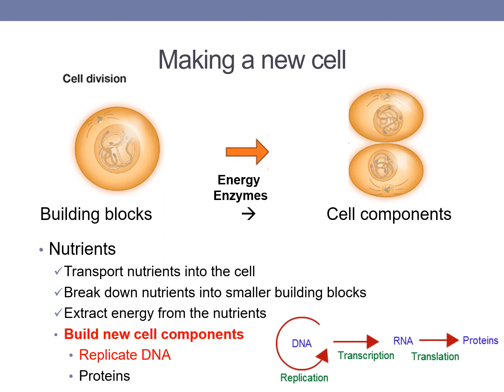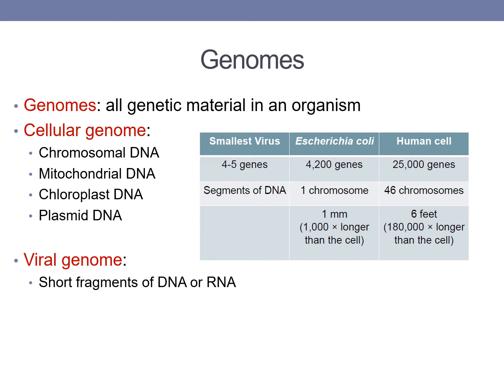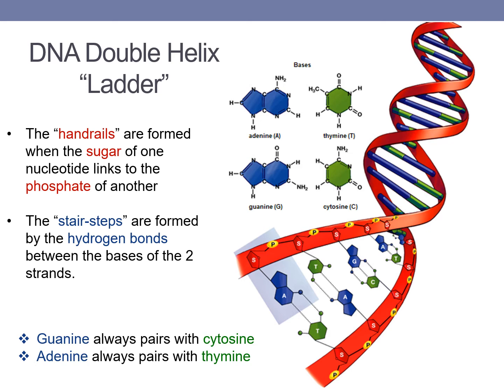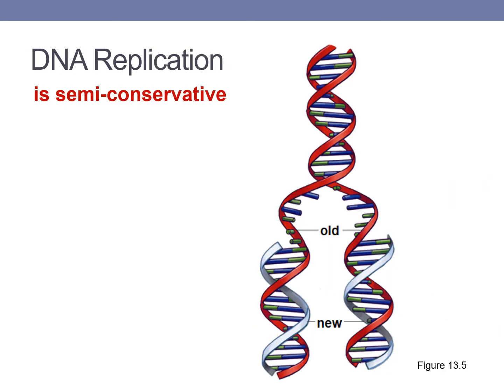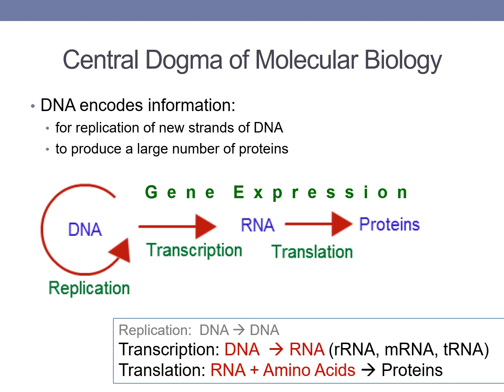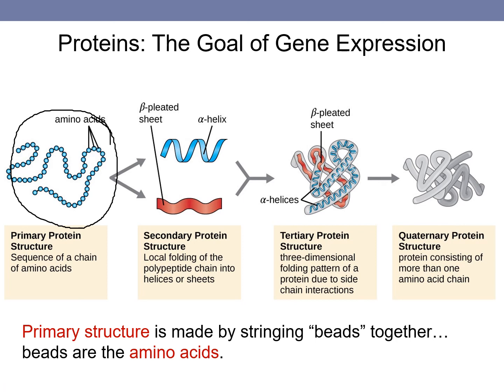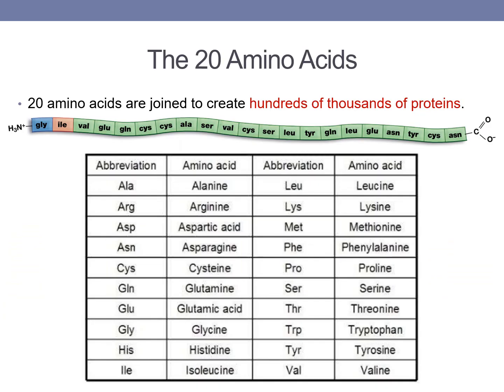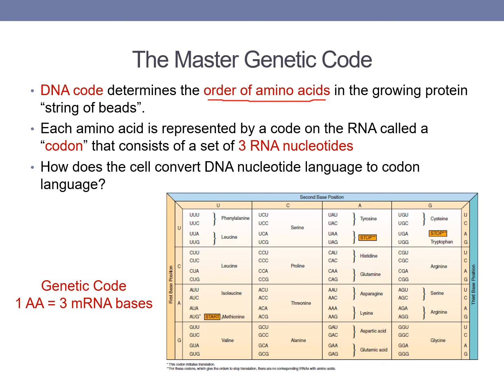DNA Structure and Function gene expression